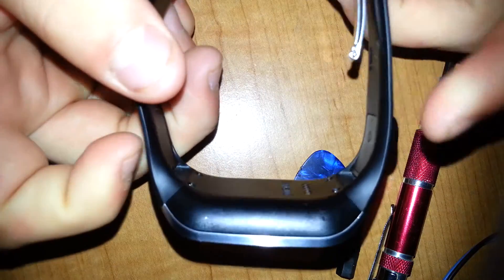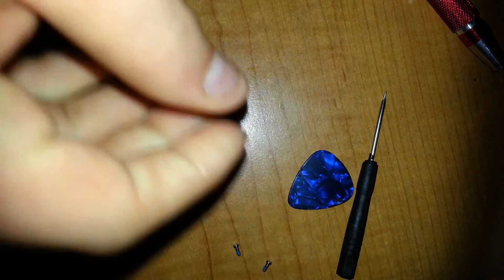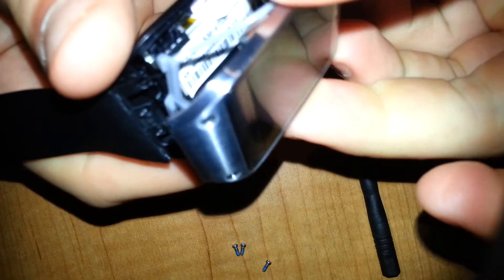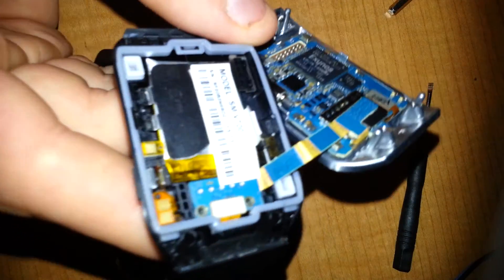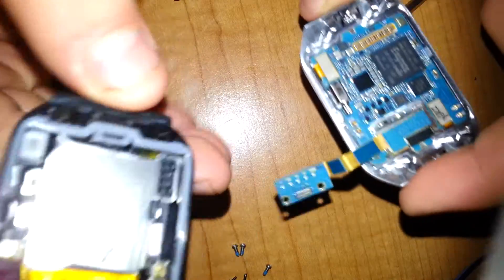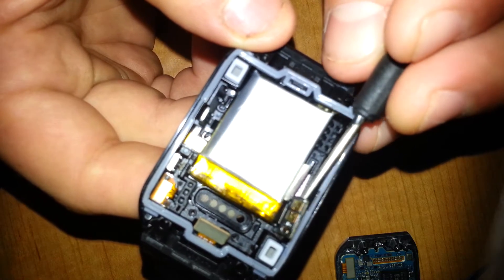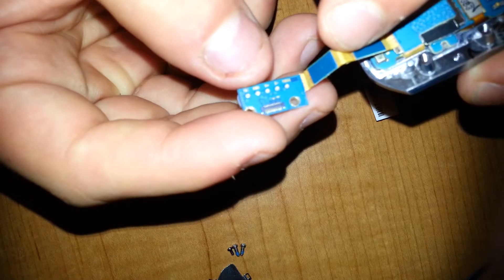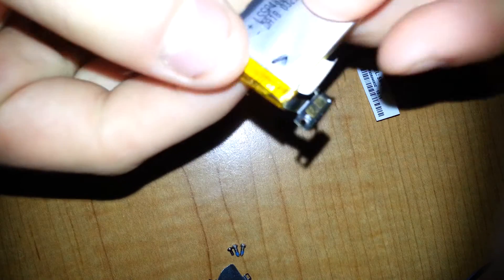Samsung Galaxy Gear Disassemble Part 1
***PLEASE NOTE*** This channel is no longer my main uploading channel.

or TectrixGaming

In this channel, I do multi purpose videos from gaming, to DIY how to's and tutorials.

Thanks!

 In this video, I will show you how to take apart a Samsung Galaxy gear Gen 1 .
Comment what you thought
Leave me a like or dislike on the video
I am not responsible for any damage done to your device if attempted.